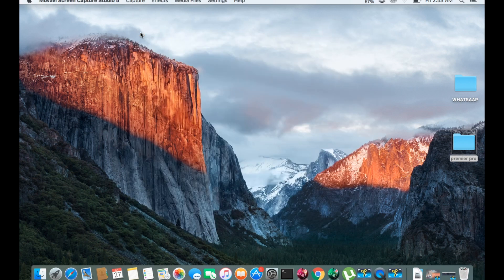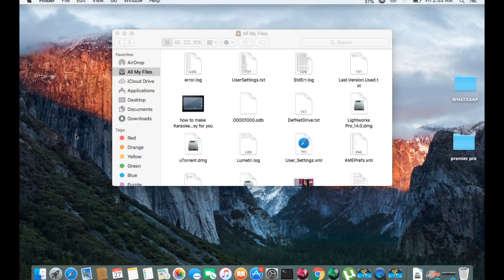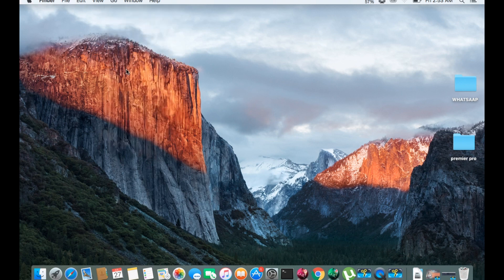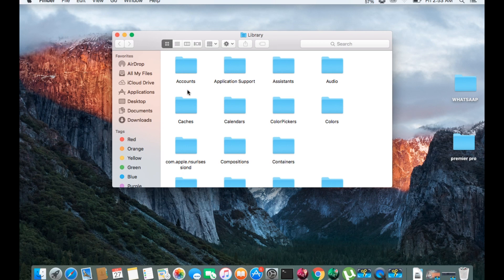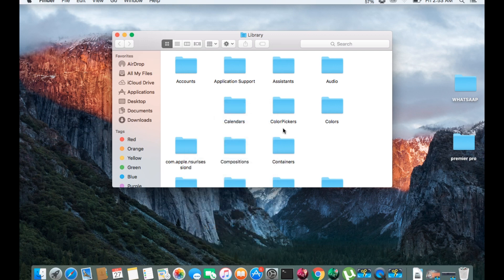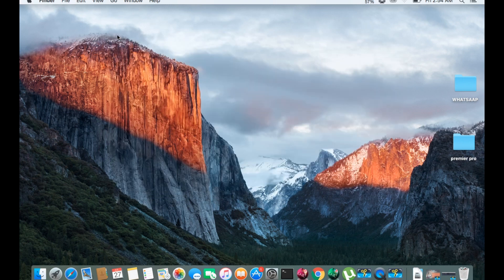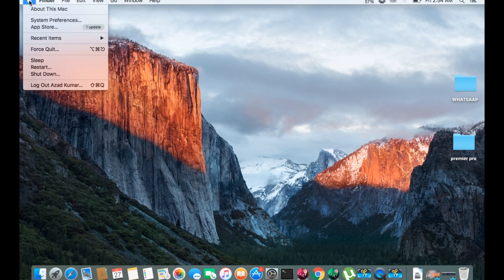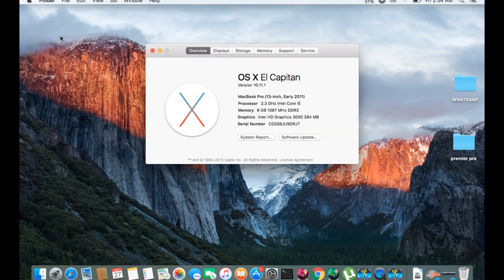How to speed up your Mac/Malayalam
10 Tips Malayalam